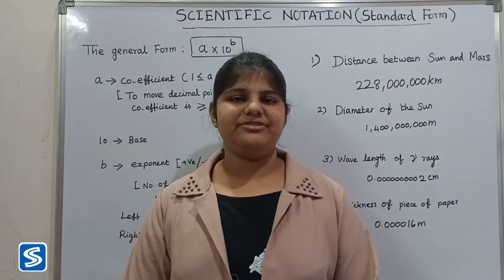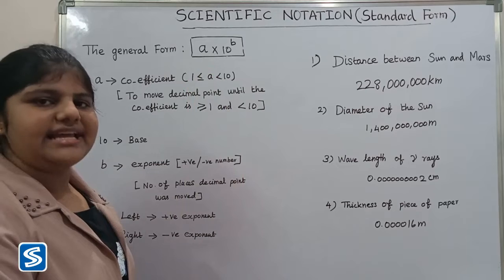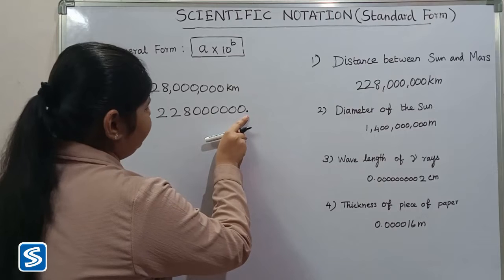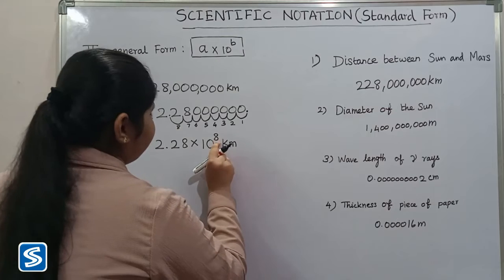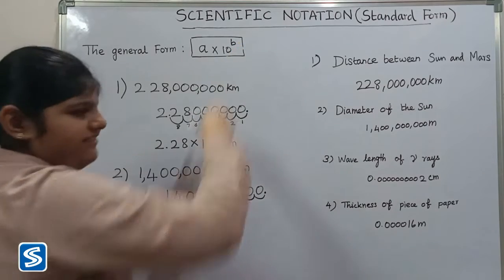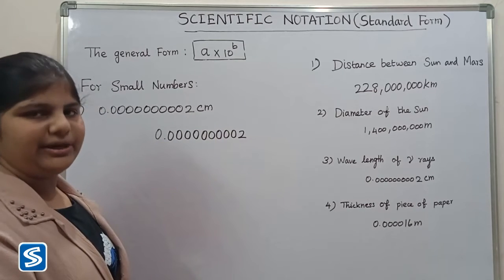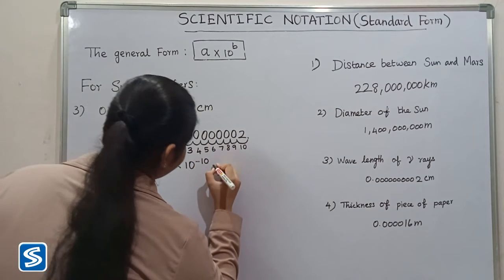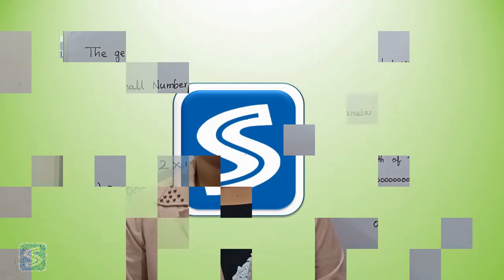How To Write Numbers in Scientific Notation | Scientific Notation for Large and Small Numbers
This video show How To Write Large and Small Numbers in Scientific Notation.